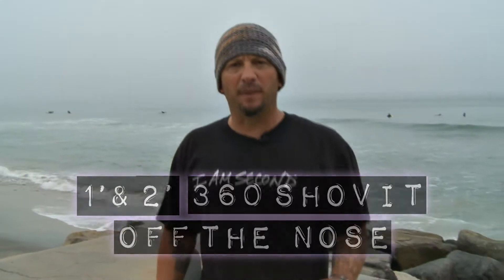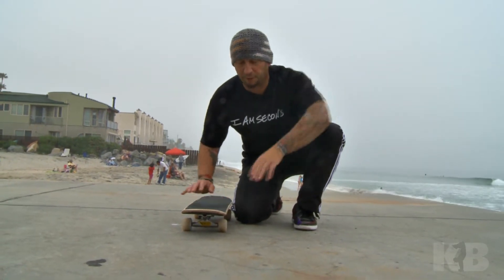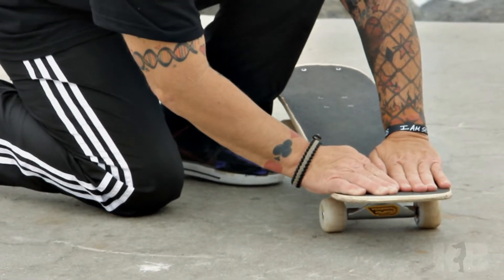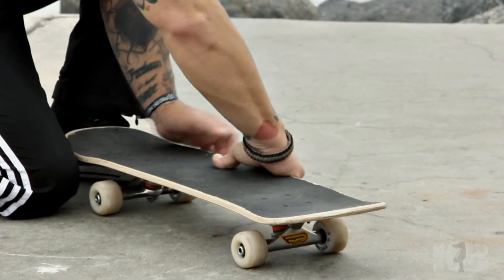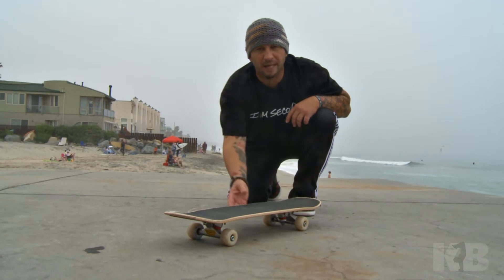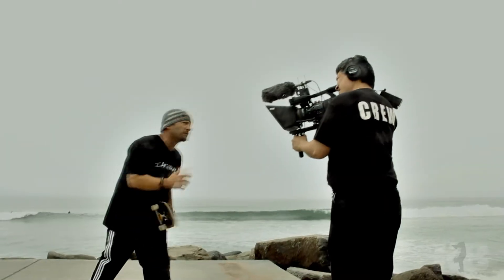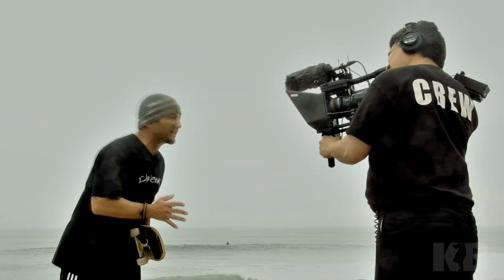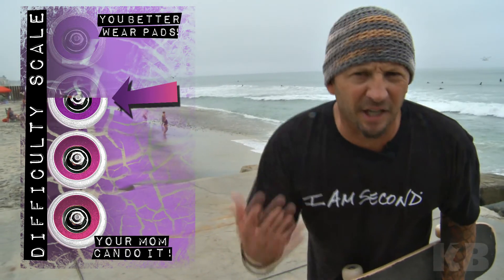1Ft and 2Ft 360 Shovit Off Nose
FreeStyle Skateboard Pro Keith Butterfield shows you his latest "Trick Tip", "1Ft and 2Ft 360 Shovit Off the Nose"! Part of Keith's Trick Tip series! Produced by Tony Newman and Keith Butterfield